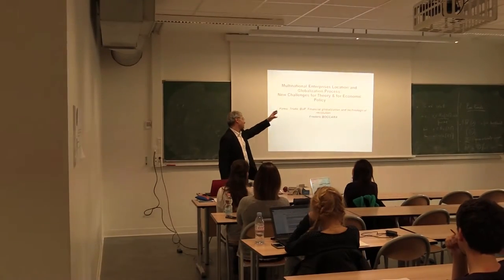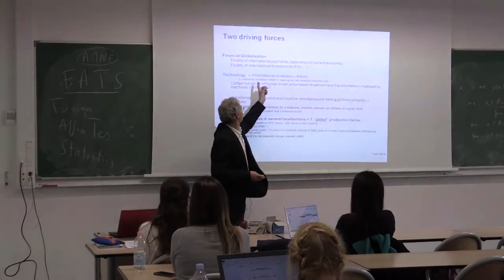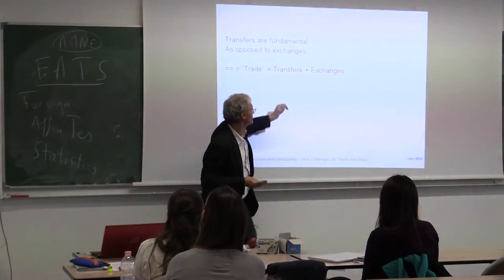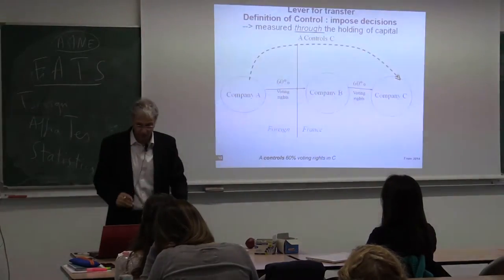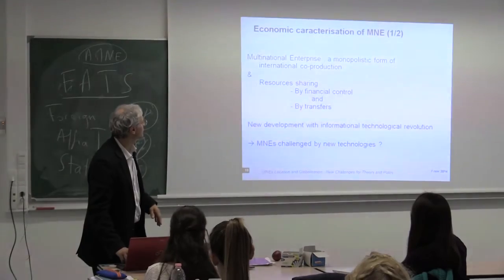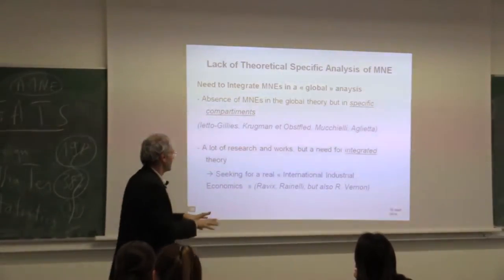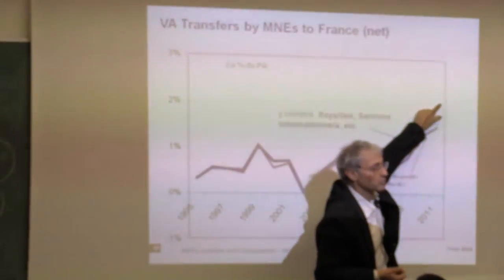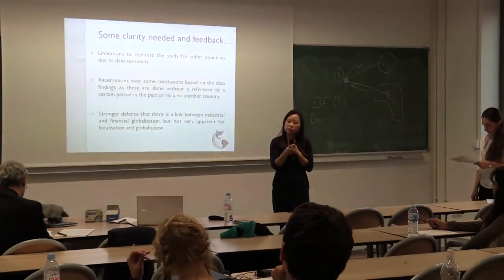EPOG seminar #12: Frédéric BOCCARA – Multinational enterprises location and globalization process...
EPOG seminar #12 – Frédéric Boccara

"Multinational enterprises location and globalization process: new challenges for theory and for economic policy"

Speaker: Frédéric Boccara, Associate Professor of economics at Université Paris 13, Statistician and Economist working for the French administration
Discussants: Nutsa Gureshidze and Wei Lin Su